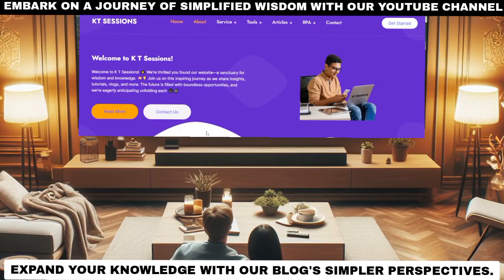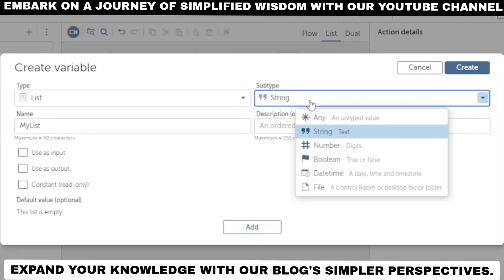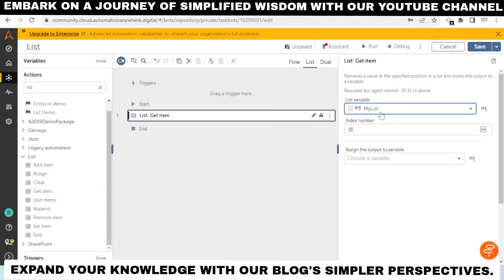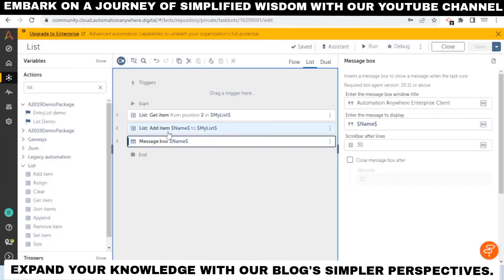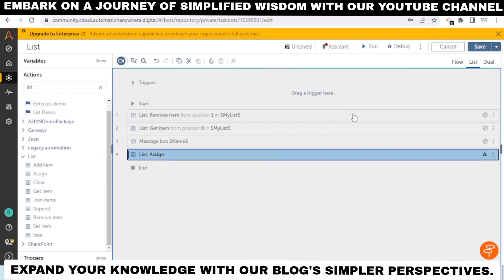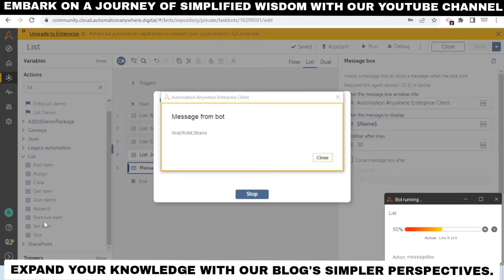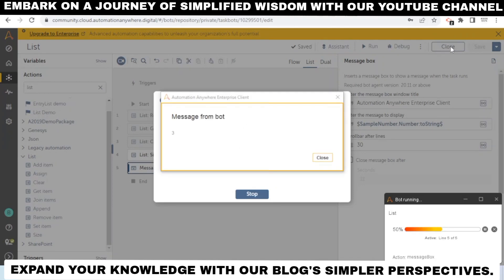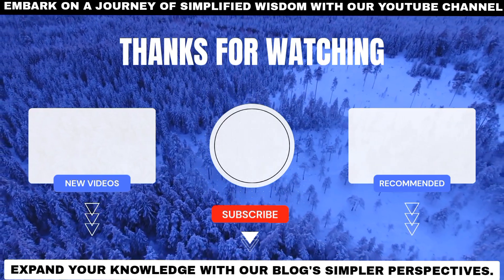Automation Anywhere A360 - List Package | List operations in A360 | KT Sessions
Unlocking the Secrets of List Package in Automation Anywhere A360

Description:
🔍 🔵 Dive into the world of automation with Automation Anywhere! 🚀 In this video, discover the power of List package in the Automation Anywhere tool. We unravel its actions, showcase practical applications, and guide you step-by-step through implementation. Elevate your automation game—watch now! 🤖✨

🎥 Timestamps:
0:00 - Introduction
0:56 - Create List Variable
3:45 - Add items in list
6:12 - Remove items in list

📌 Topics Covered:
🚀 Create List Variable
🔬 Add/Remove List Variable
📈 List Operations
🤔 Others